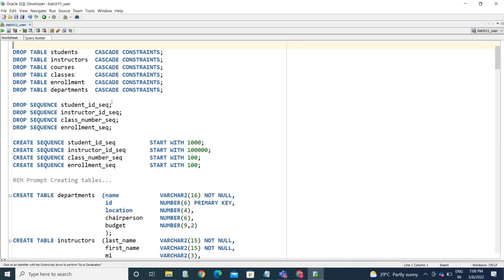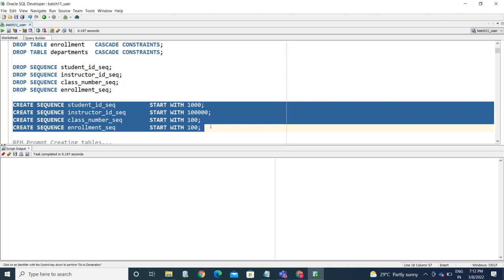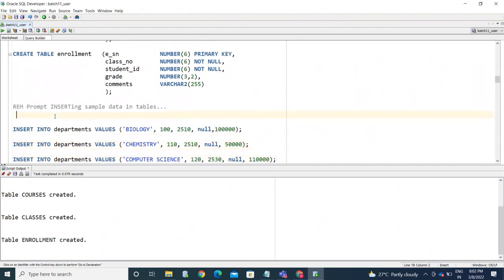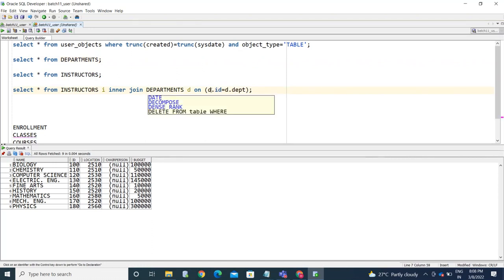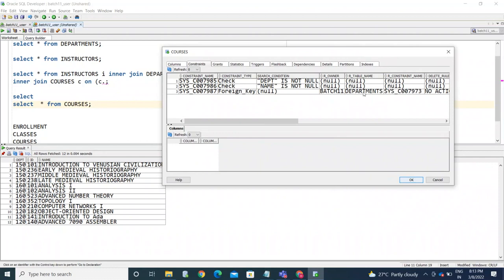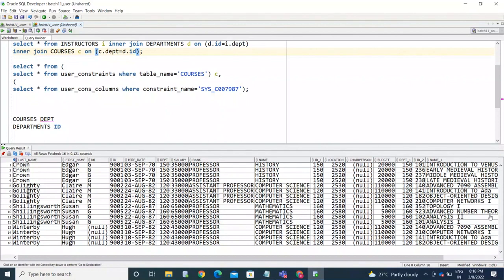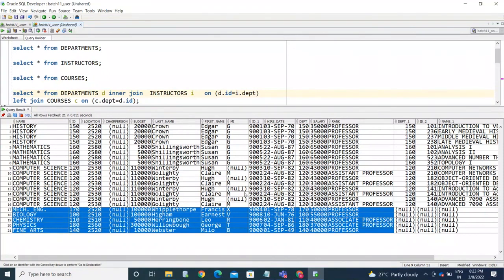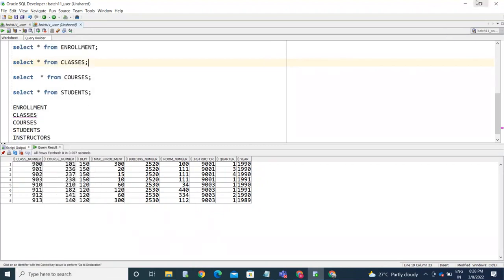Realtime examples in PLSQL realtime project related to course enrollment in Oracle C10